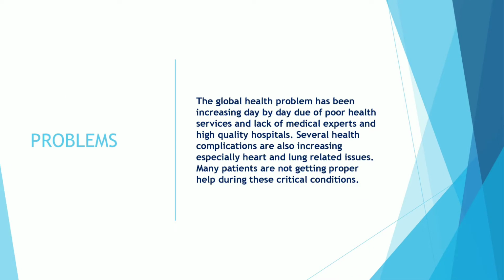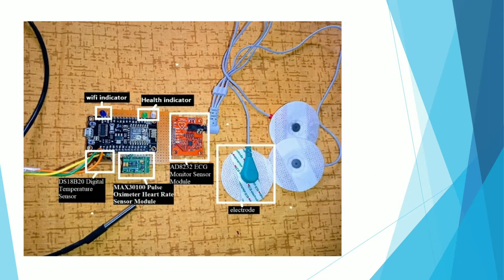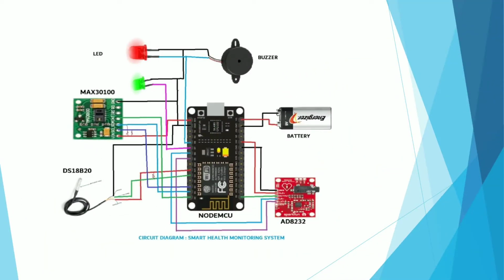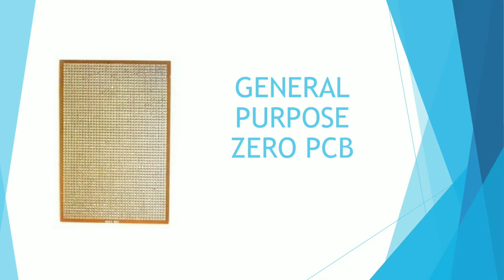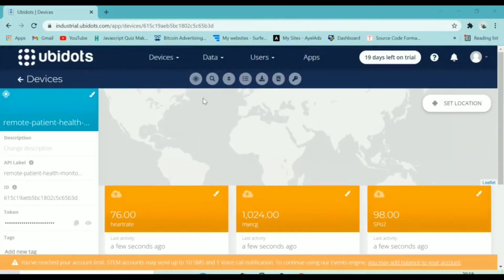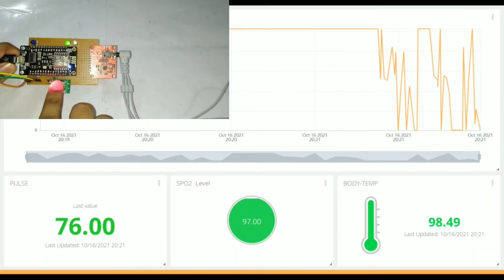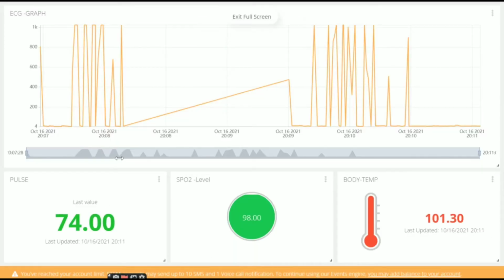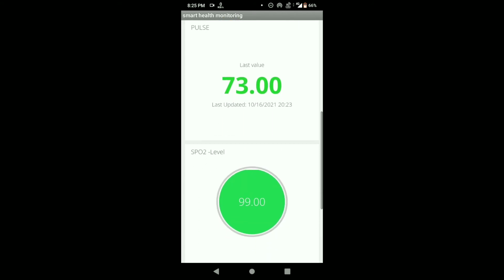IOT based smart health monitoring system || Final year project